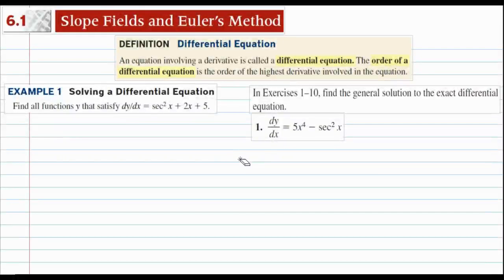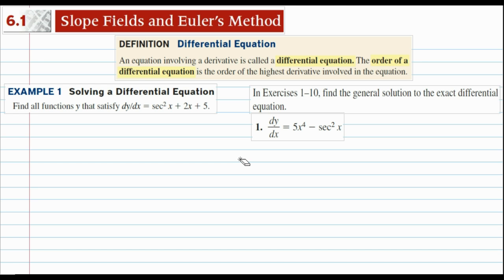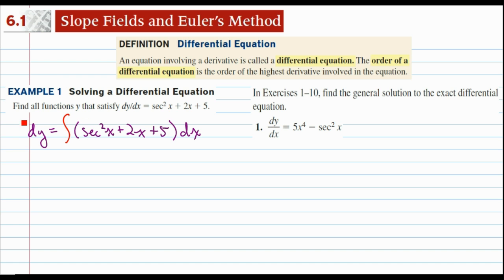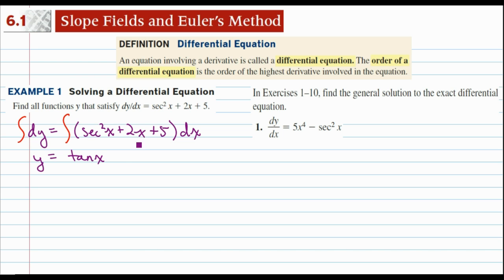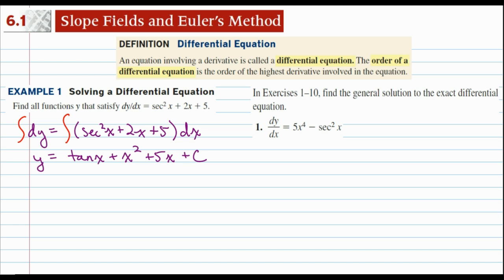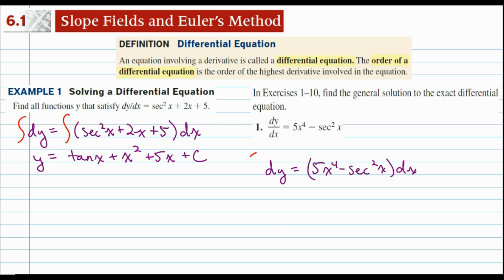Calculus 6 1 ex 1